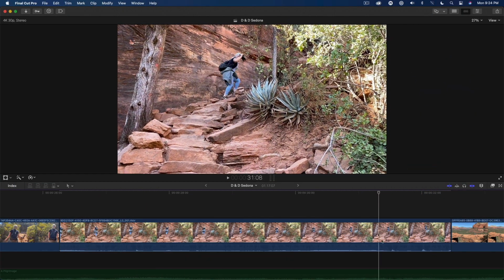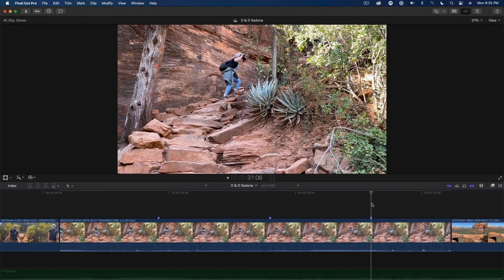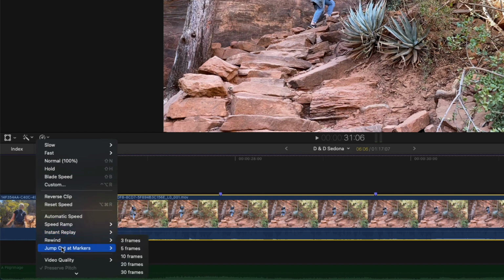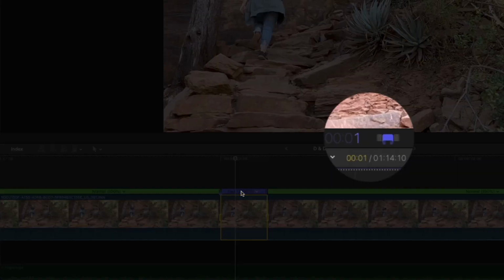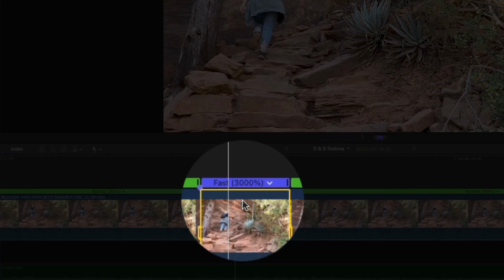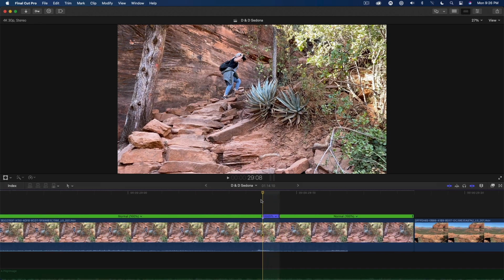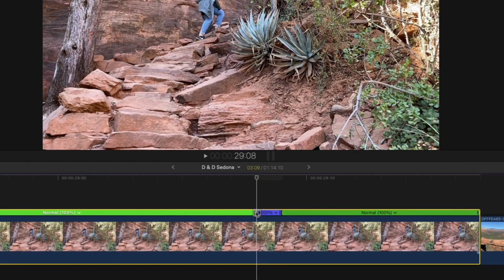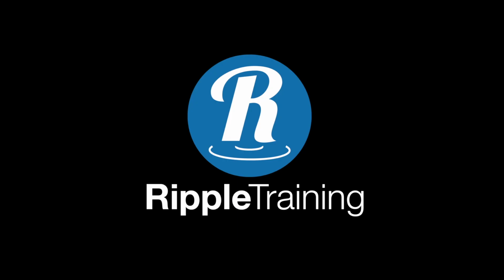Ep 58 Fast Jump Cuts in FCP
In this :60 QuickTip, Steve shows you how to create jump cuts using Markers in Final Cut Pro.